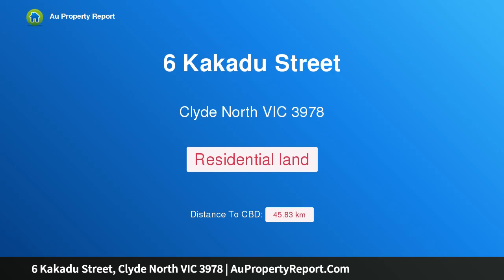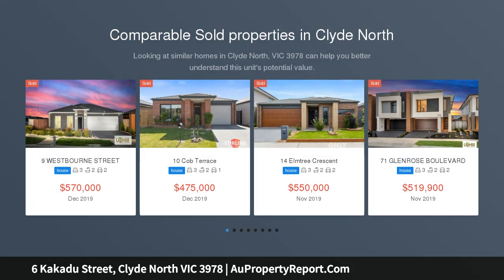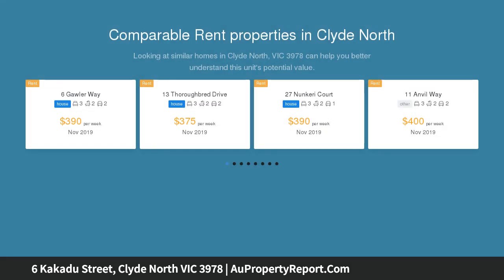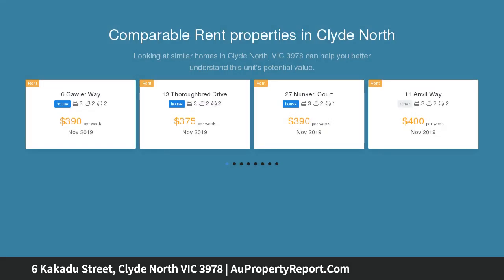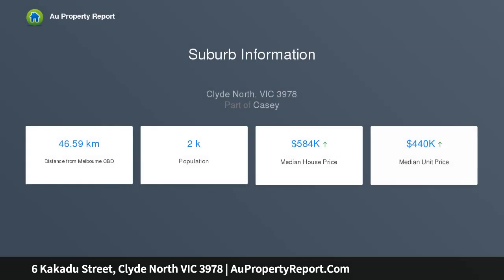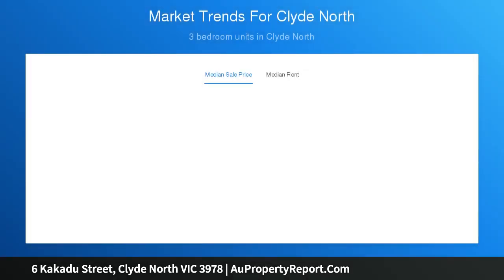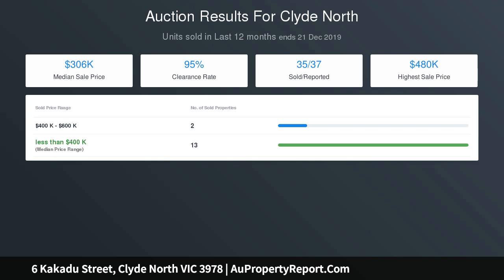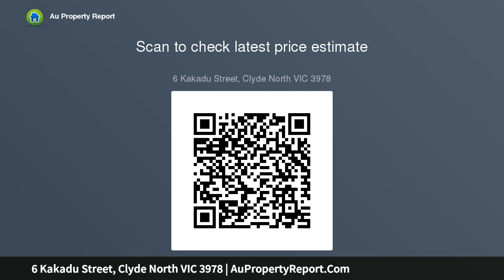6 Kakadu Street, Clyde North VIC 3978 | AuPropertyReport.Com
6 Kakadu Street, Clyde North VIC 3978
Property Type: residential land
Location, Land and Perfect Potential!